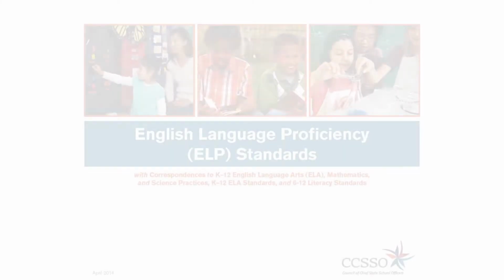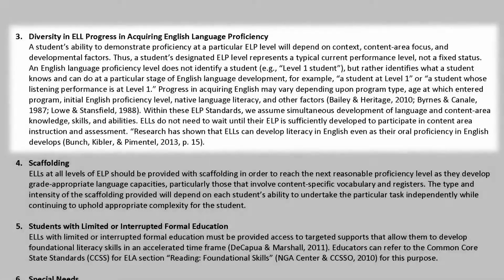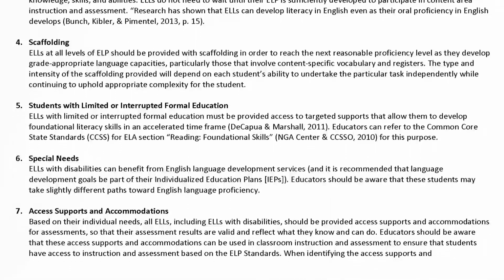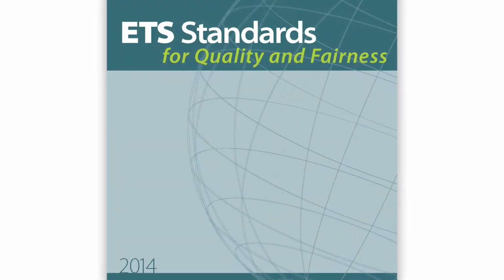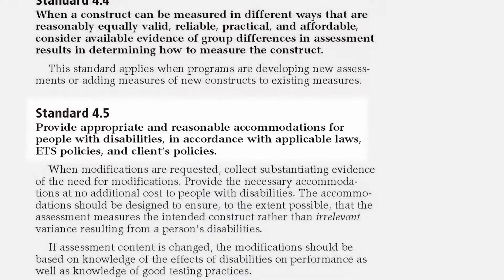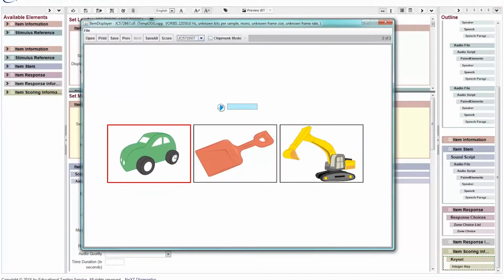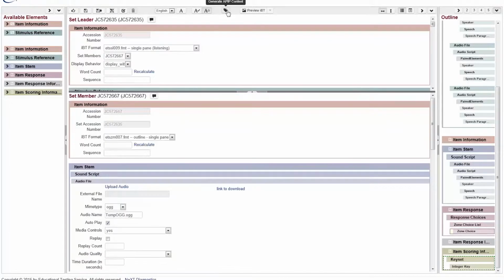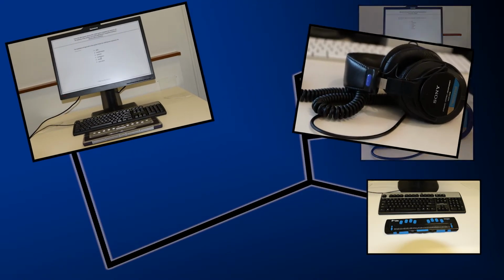ETS ELPA21 2015 IMS LIA